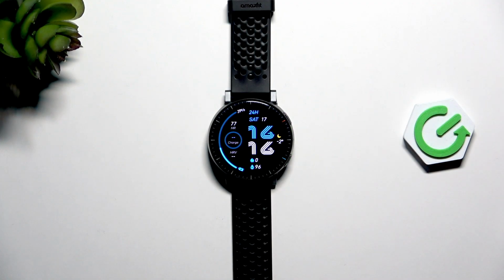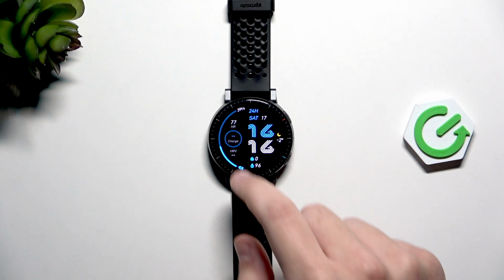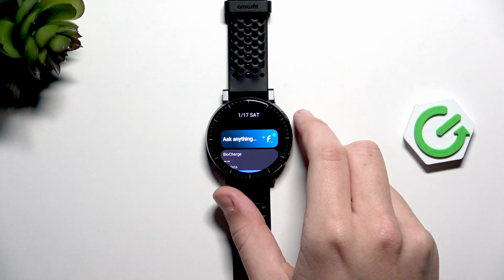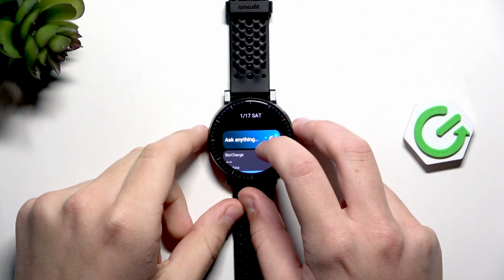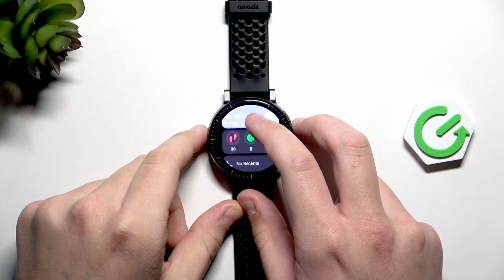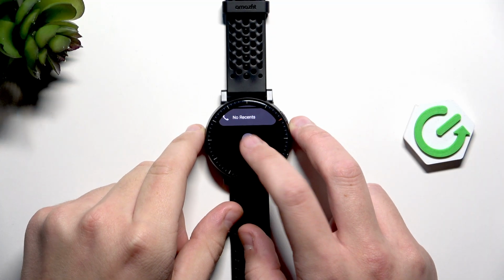AMAZFIT Active Max – How to Customize Shortcut Cards (Widgets)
In this video you will learn how to customize shortcut cards (widgets) on your AMAZFIT Active Max. I show how to open the widgets screen, enter edit mode using the pen icon, remove cards you don’t need and add useful ones like Heart Rate, Sleep, Zap Pay, Events, Stress or To-Do. This quick, clear walkthrough helps you personalize your watch shortcuts so you can access key features faster and make the watch work the way you want.

How to customize shortcut cards on AMAZFIT Active Max?
How to add or remove widgets on AMAZFIT Active Max?
Where is the edit (pen) option for widgets on AMAZFIT Active Max?

0:00 Introduction and what we'll do
0:09 Scroll left to open widgets (shortcut cards)
0:28 Tap the pen icon to enter edit mode
0:36 Remove unwanted cards and add new ones (Heart Rate, Sleep, Zap Pay, Events, Stress, To-Do)
0:54 Leave edit mode and see your updated widgets
1:04 Quick tips for selecting cards
1:10 Outro and final notes